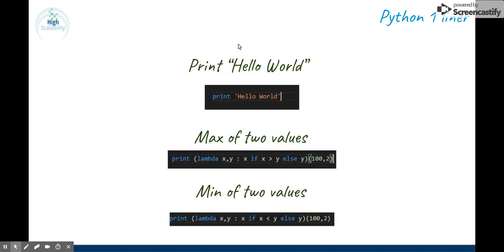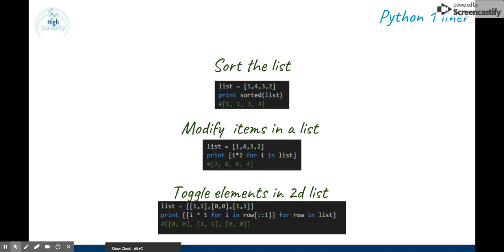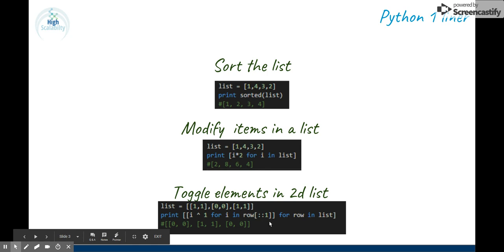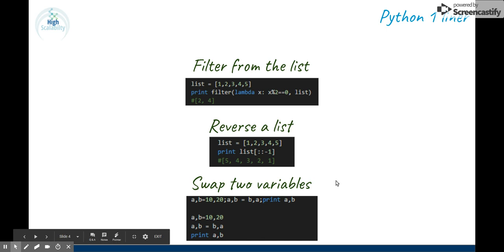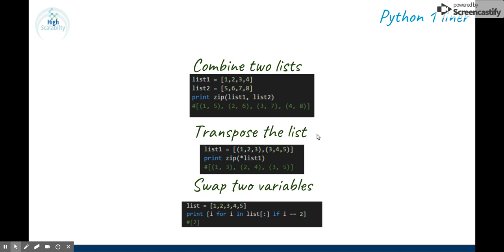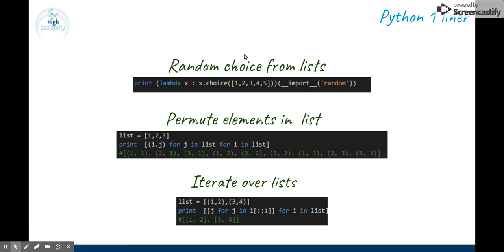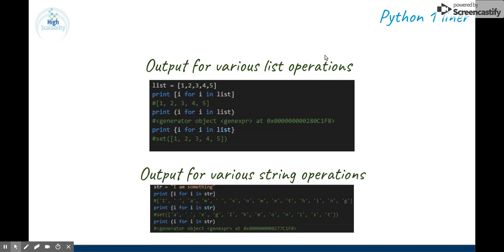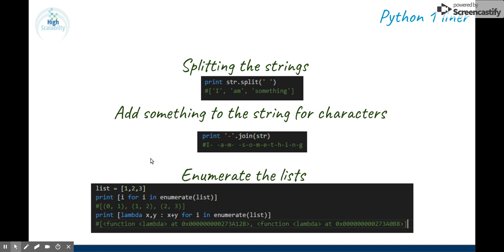Python 1 Liner